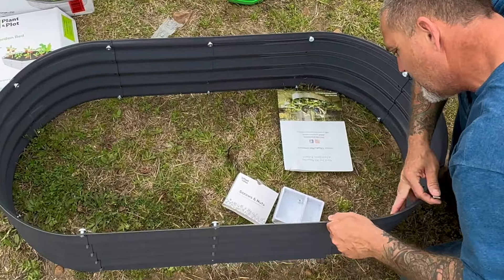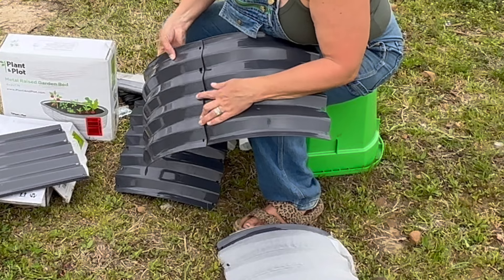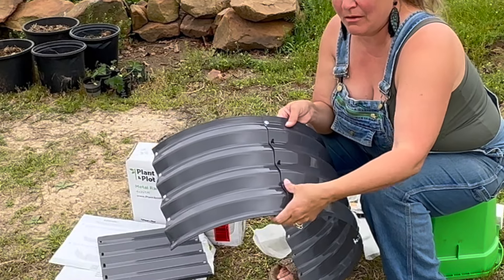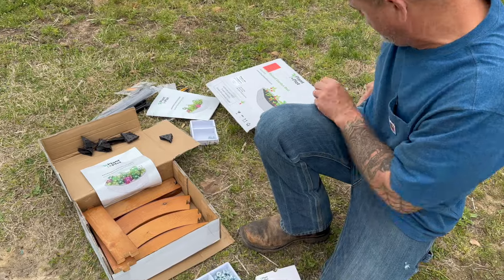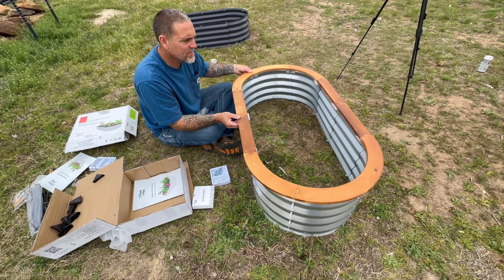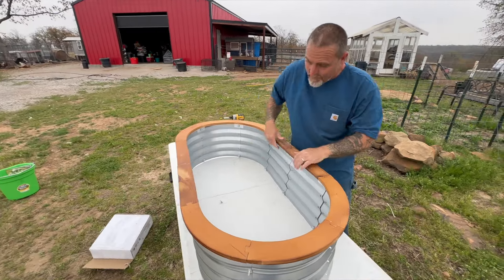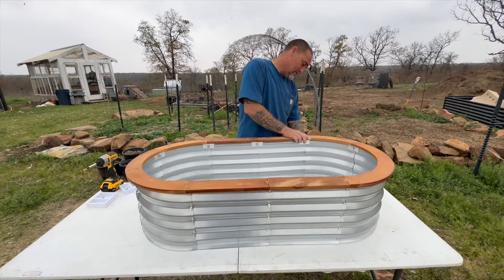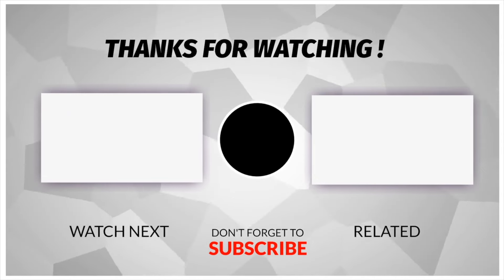Easiest Metal Raised Garden Bed on Amazon! No Tools! Simple Build 15 minute ! Garden Transformation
Easiest Metal Raised Bed on Amazon! No Tools Required on the 1st one we show you! Simple Build in 15 minutes! Our Garden Transformation is Epic this year!! We show you a sneak peak of what is growing in these beds now!!

Plant & Plot Raised Beds DARK GRAY NO TOOLS REQUIRED
Plant & Plot Raised Beds Galvanized with Cedar Top:

To watch this video Easiest Metal Raised Bed on Amazon! Simple Build in 15 minutes! Garden Transformation| Homesteading Vlog| Farm Life Vlog| Chickens | Cows| Pigs| DITL 🎬 [REPLAY] 🎬

🌠Our Wishlist (items we would LOVE to have for the homestead)

SMART INCUBATOR
CHICKCOZY INCUBATOR
GQF1502 INCUBATOR
GQF 1550 HATCHER
LARGE GREEN TRAYS
REGULAR EGG TRAYS
GQF WATER SYSTEM
TITAN EGG CANDLER

Music from Paid Subscription to Storyblocks:
vlog